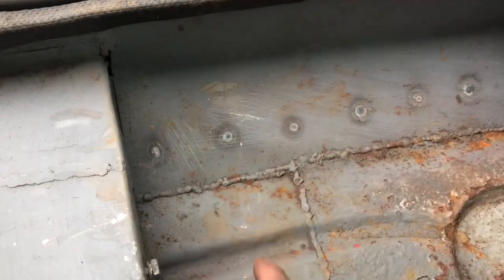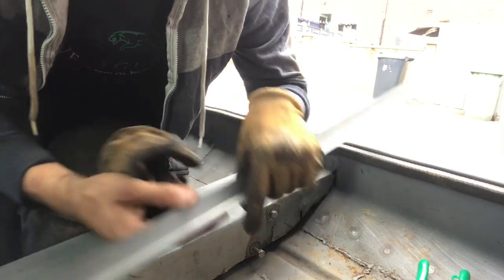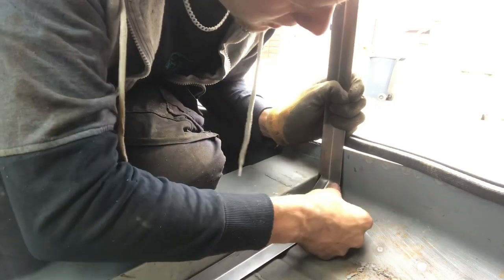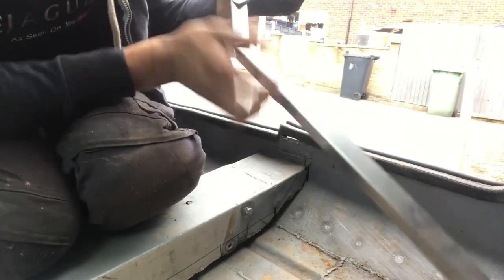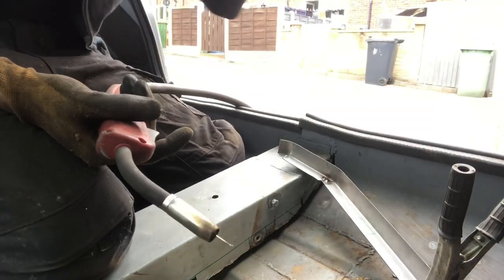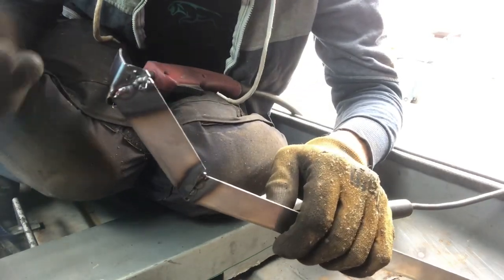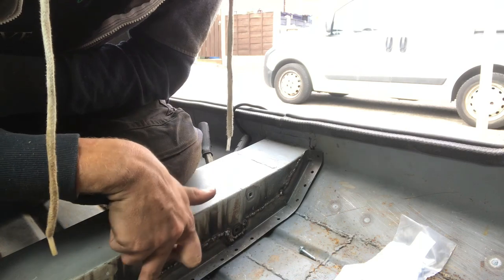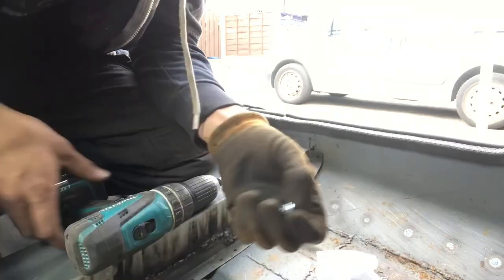Classic mini restoration - cross member repair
Hi,

In this video you see the 2nd half of my video, repairing the cross member.

Thanks,

MINI TOM